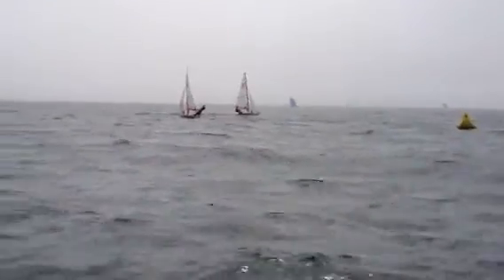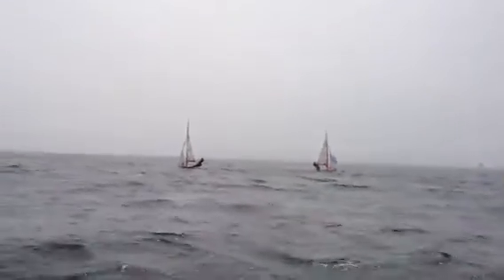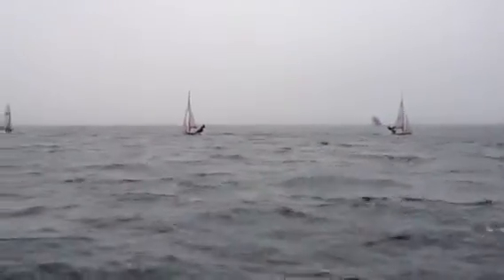2012 SBYC Skiff Festival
29er leeward gate rounding and stuck halyard